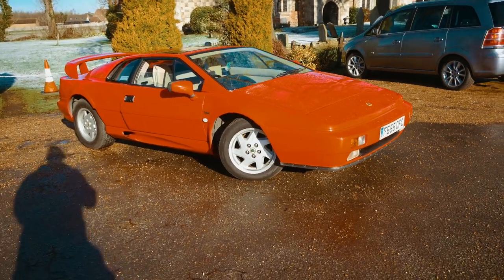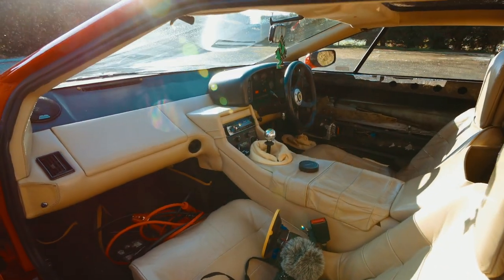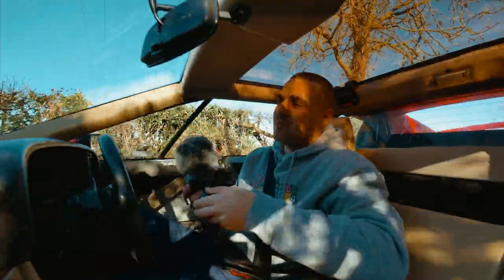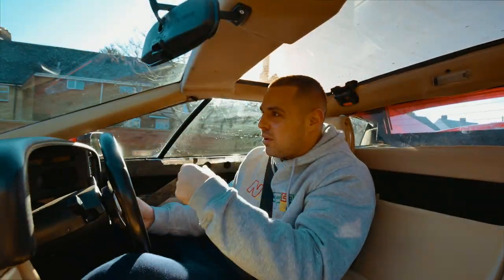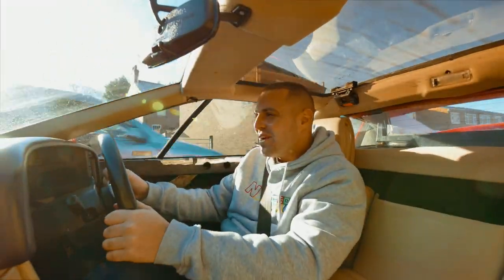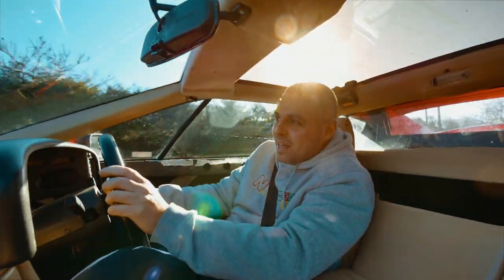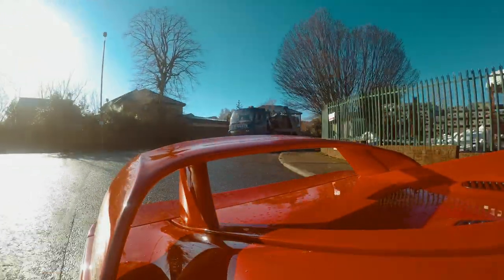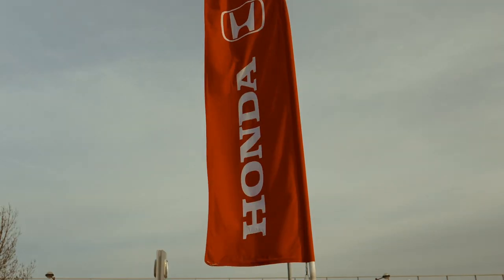I FINALLY Get To Drive My Lotus Esprit Turbo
First Drive of my Lotus Esprit Turbo 2.2 4 Cylinder.
Diary of a car trader - Episode 33

Here's all the links to some of my equipment:

All video's are edited by me on Final Cut Pro X on Mac.

Main Cam: Panasonic GH5

Lumix Lens

Panasonic G80

Lumix Wide angle lens

Rode Mic x2

DJI Mavic PRO

DJI Ronin S